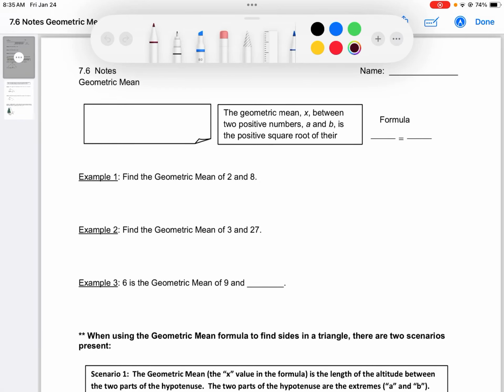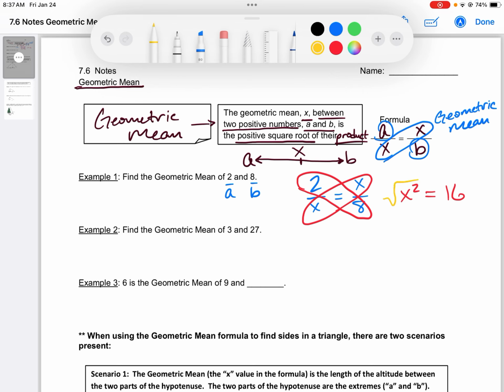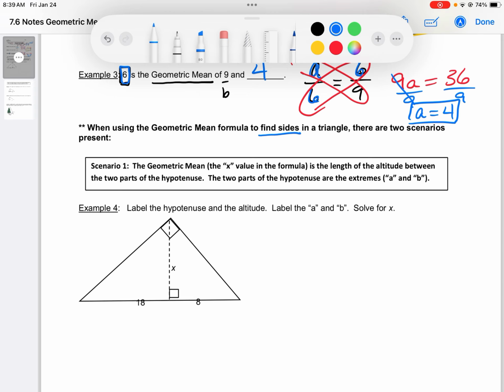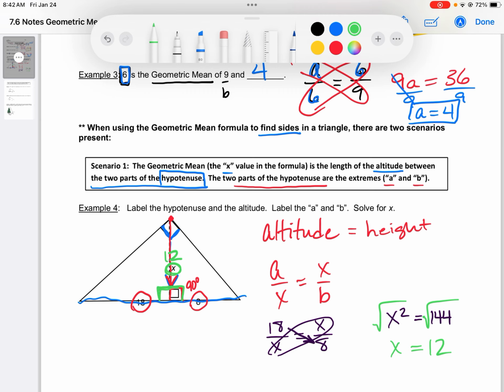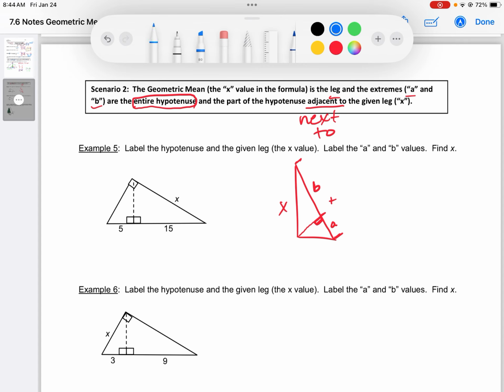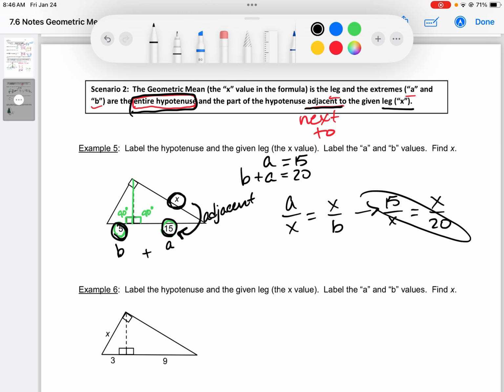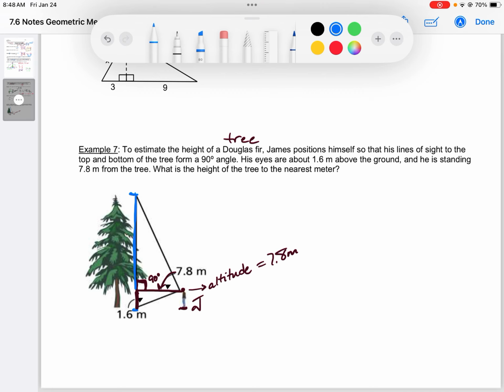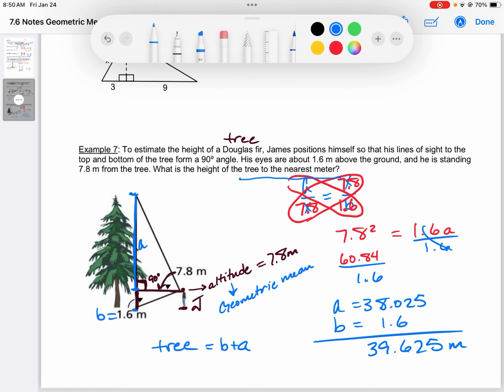7.6 “Geometric Mean” Notes